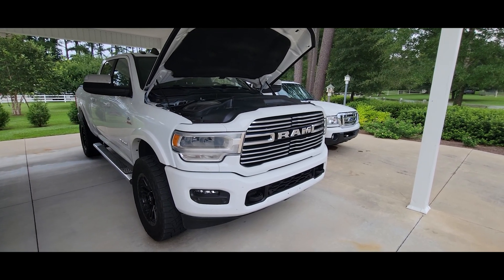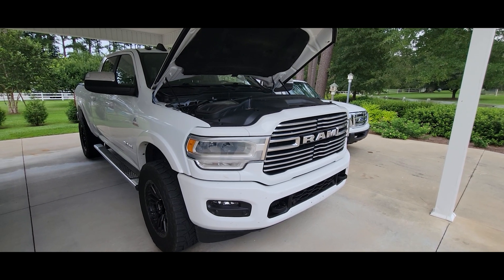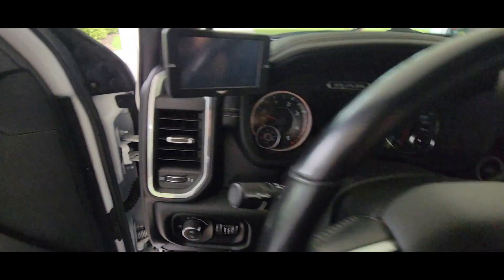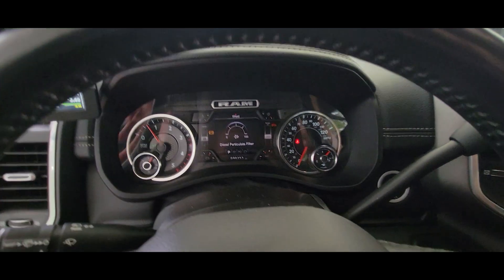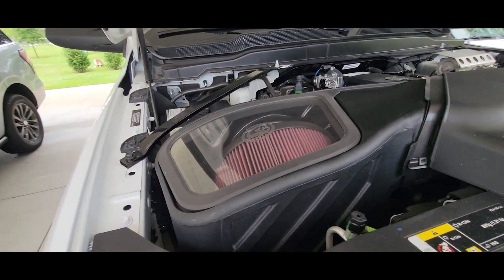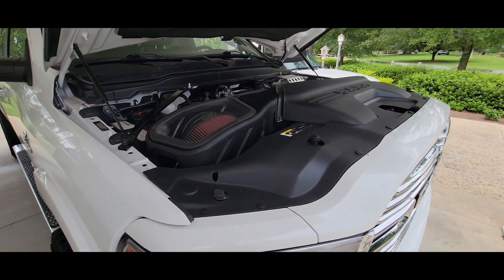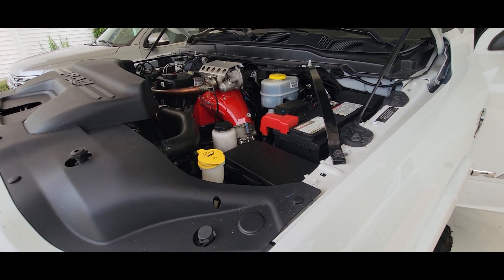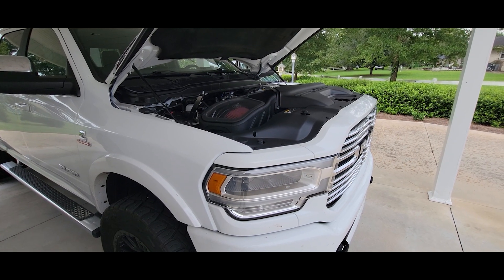Frequent Regens Root Causes and Solutions!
Just because your truck is going through excessive regens does not mean deleting is the solution!  Let's talk about the root causes, what to check, and how our emissions compliant tuning can stop excessive regeneration cycles.